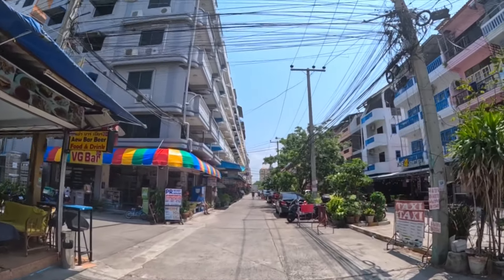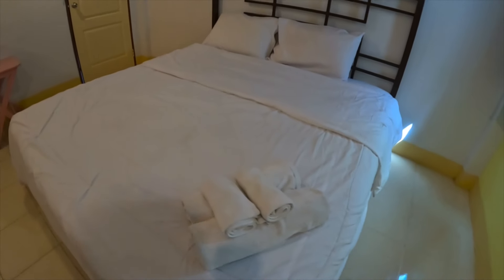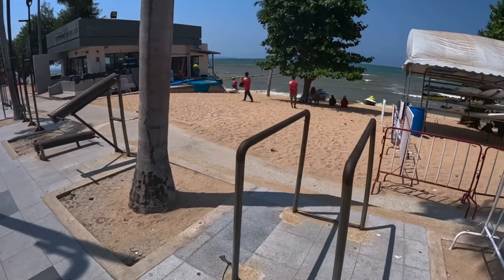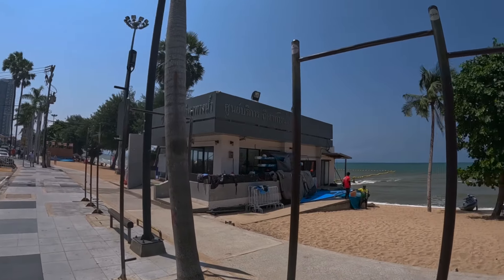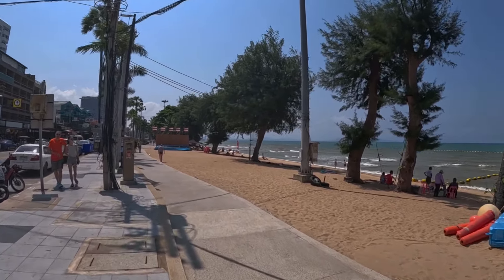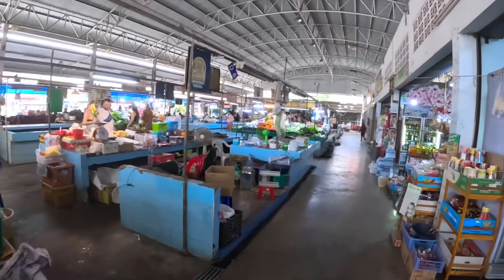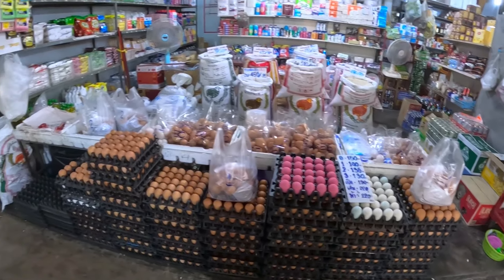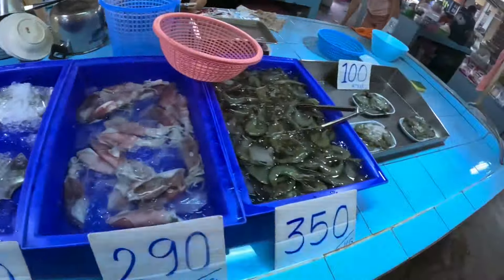PATTAYA HOTEL APARTMENT NEXT TO JOMTIEN BEACH 8,500BHT A MONTH Me Dee Residence FREE ELECTRIC/WATER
Apologies for the audio issues in some parts of the video

Located on Soi 4, right next to Jomtien Beach

Room 8,500BHT Per Month
2,000BHT Deposit required upon check in
Provided - Double Bed, Fridge, Air Conditioning, TV, Kettle (on request), Sink, Hot Shower, Wardrobe, Desk & Chair, Towels, Safety Deposit Box

Car Park
WiFi
Electricity Utilities Free!
Water Utilities Free!
Room Clean Free of charge, every three days
Bottled water supplied